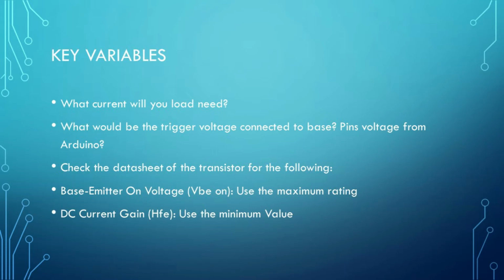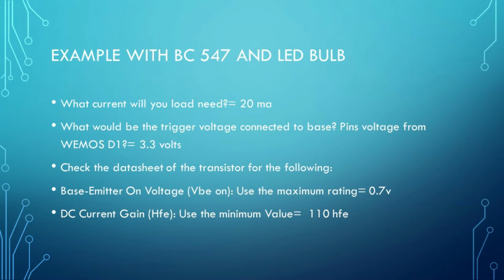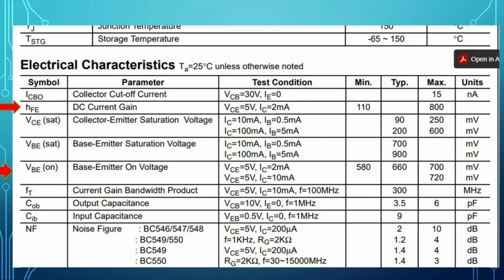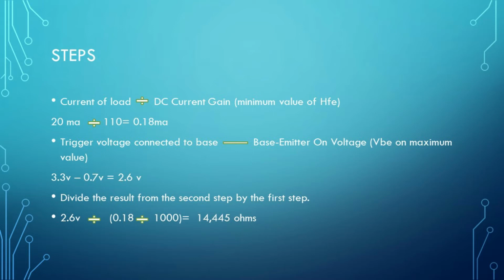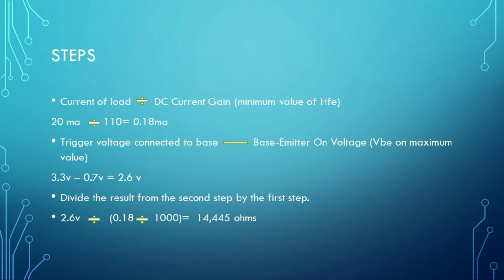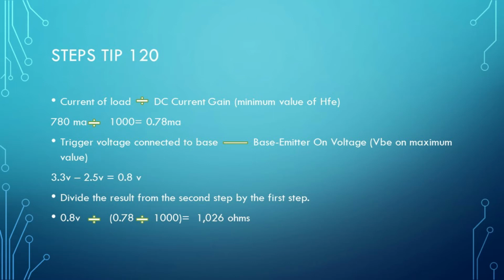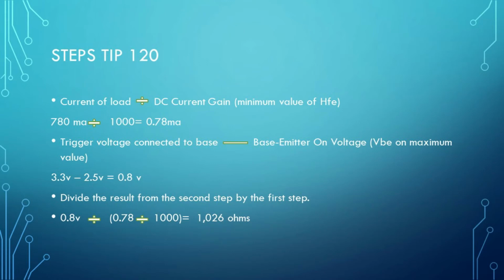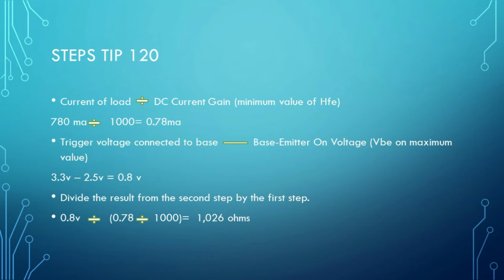Watch this before you blow up the transistors in your circuit.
In this clip, you will learn how to protect your transistors and controllers by using the correct resistor values.

The steps are very easy without confusing terminologies.